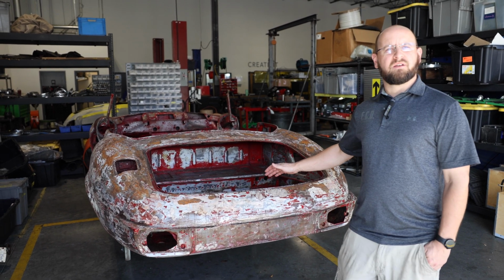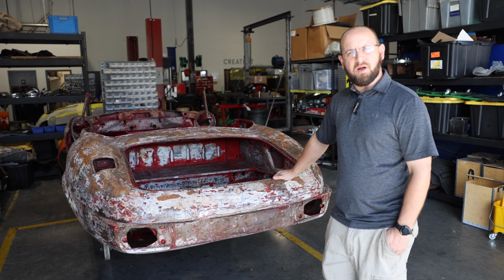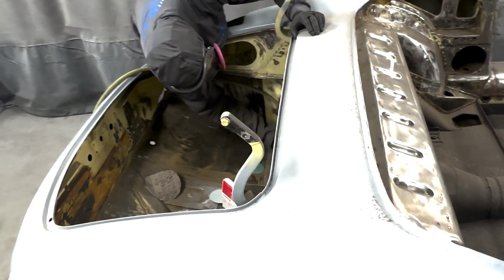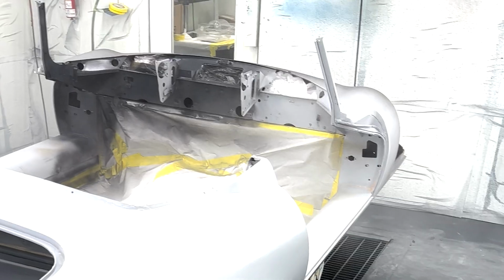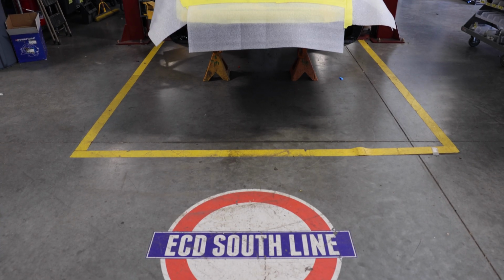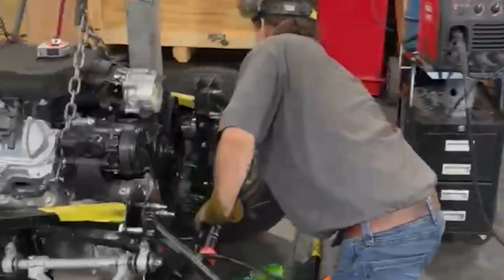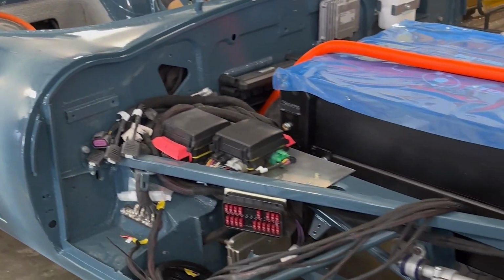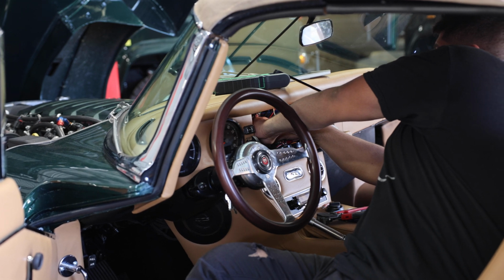Jaguar E-type Restoration | Chassis to Delivery | ECD Automotive Design